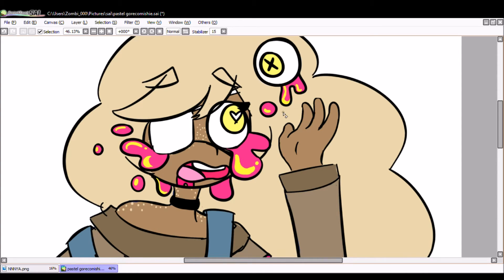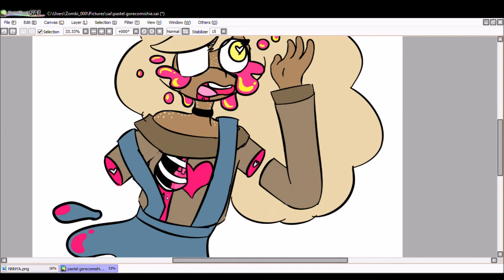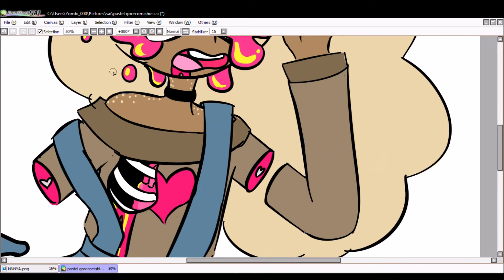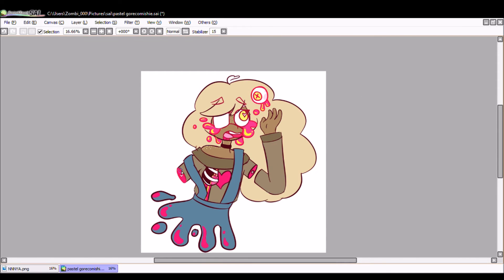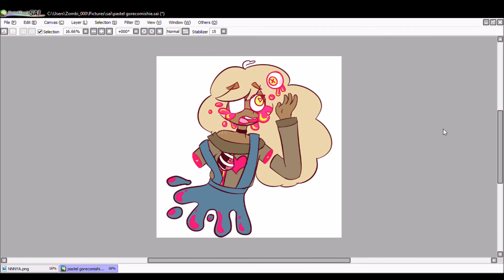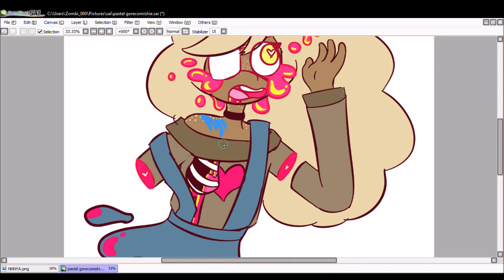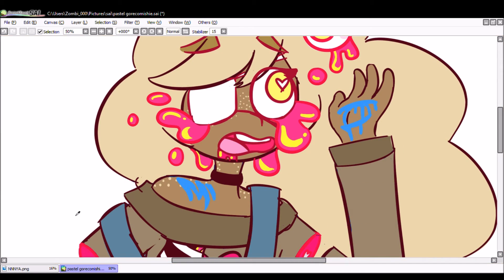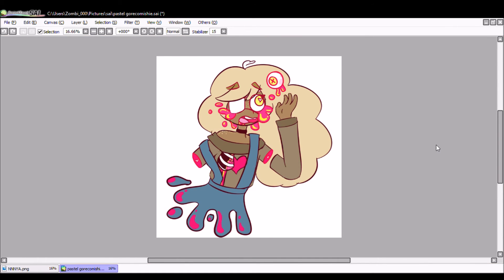Pastel Gore Commission [SPEEDPAINT]